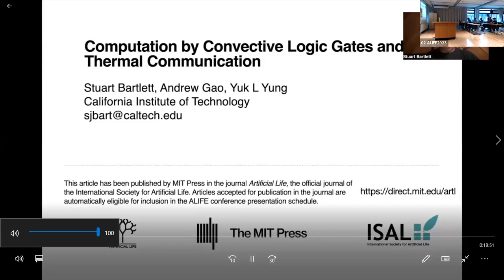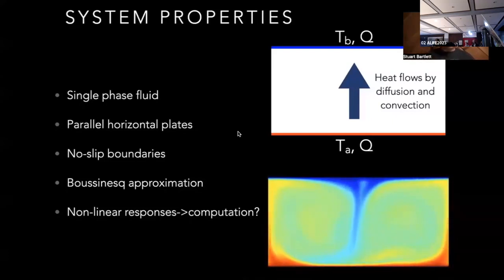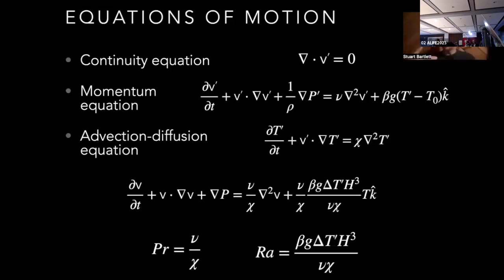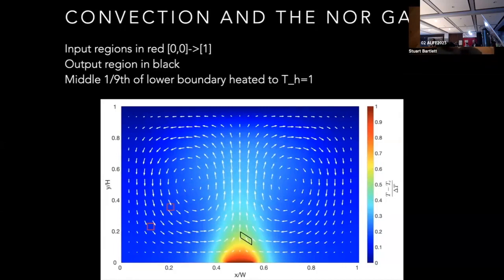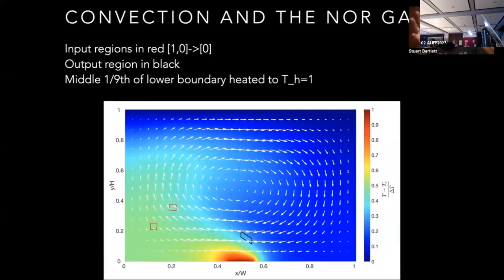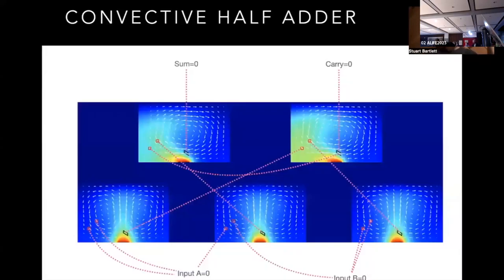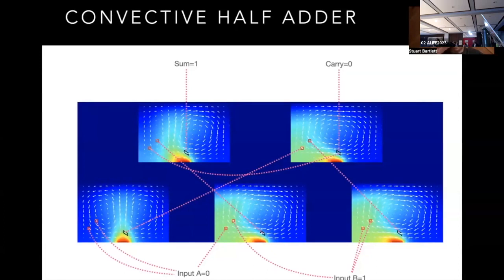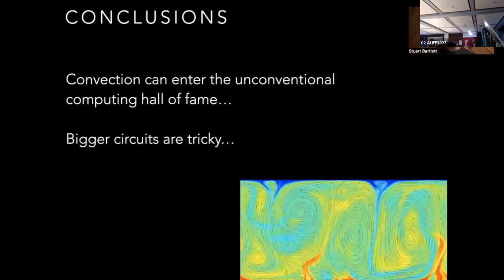ALIFE2023: Computation by Convective Logic Gates and Thermal Communication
ALIFE2023:  26(Wed) Computation Stuart Bartlett: Computation by Convective Logic Gates and Thermal Communication